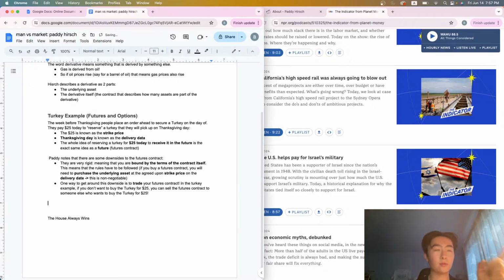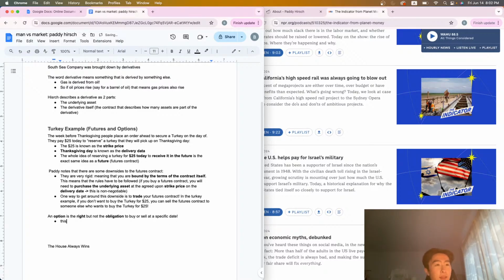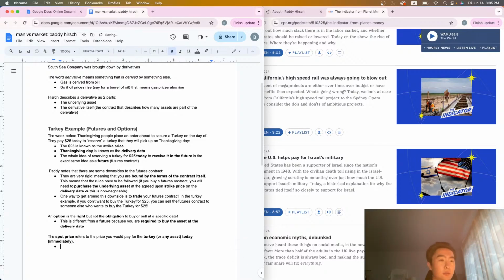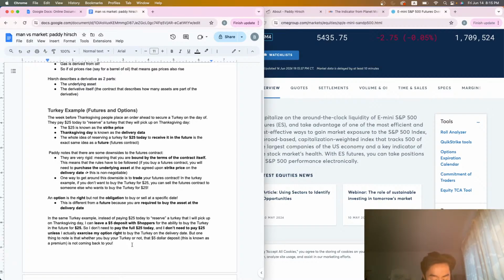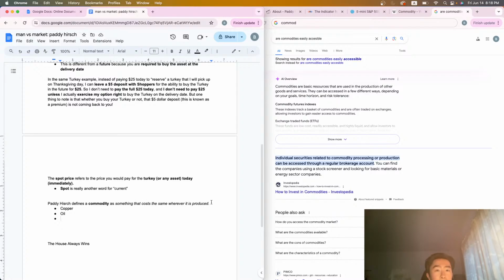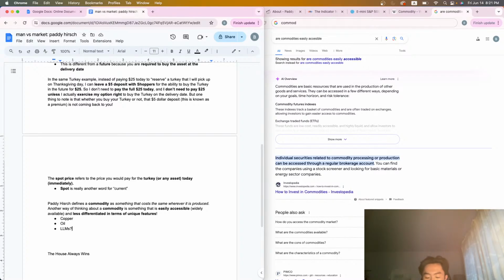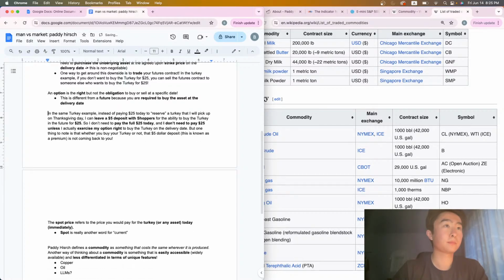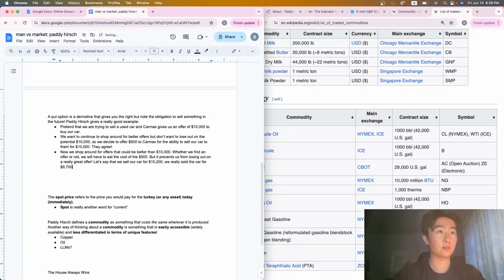intelligence maxxing day 71: man vs market, paddy hirsch part 2